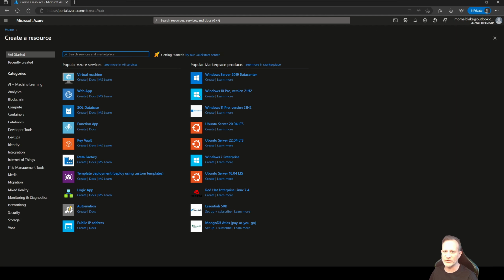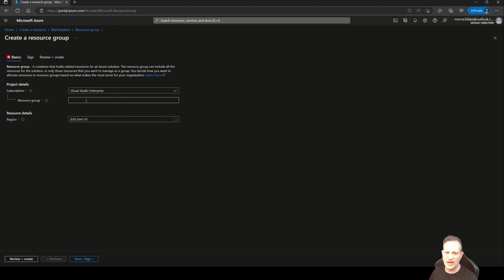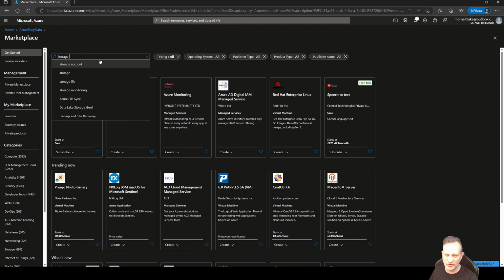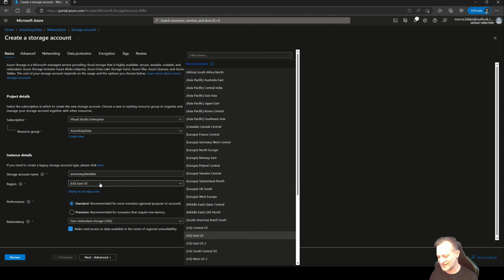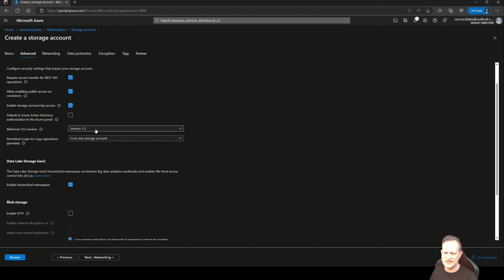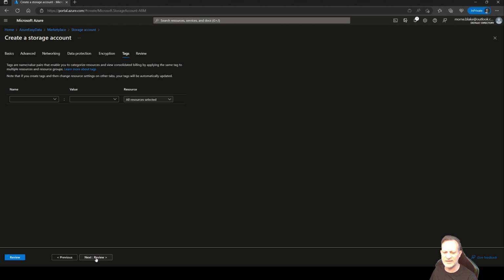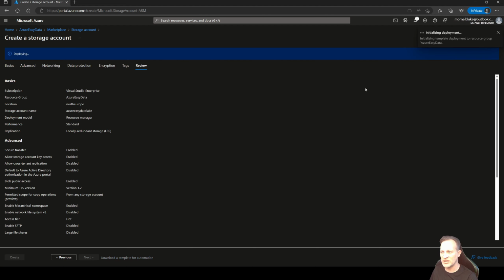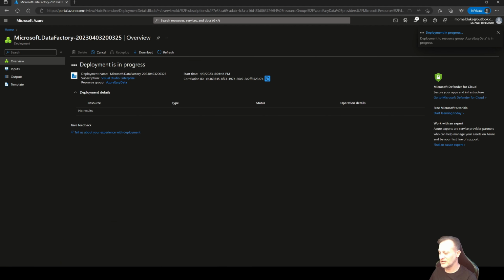100 Million Rows - Setup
Join me top see how to load 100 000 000 rows from on-premises to Azure using Azure Data Factory.

This is the setup video